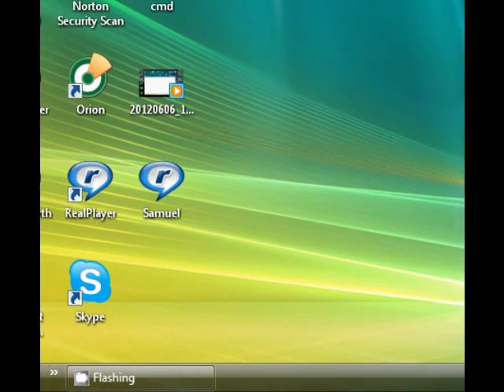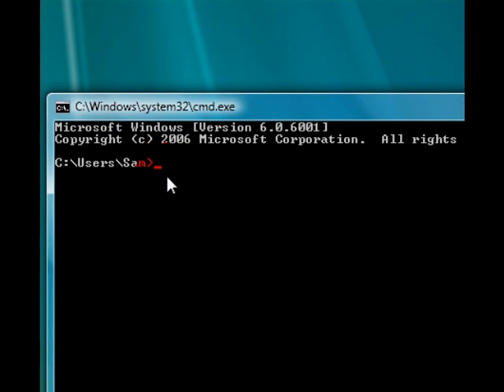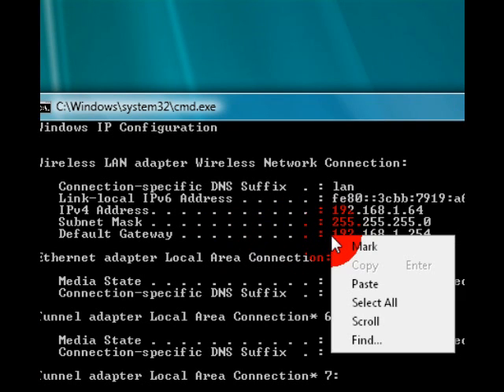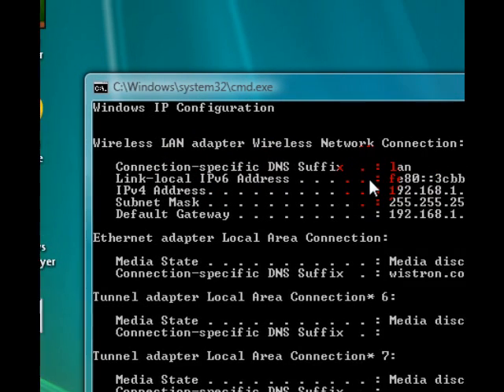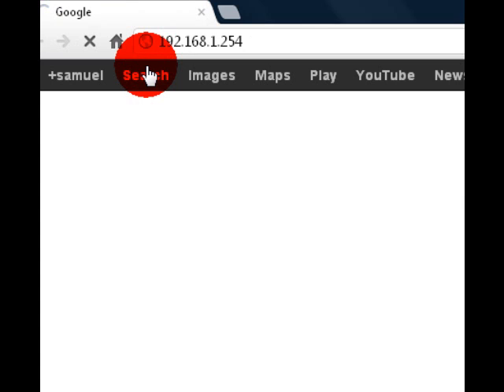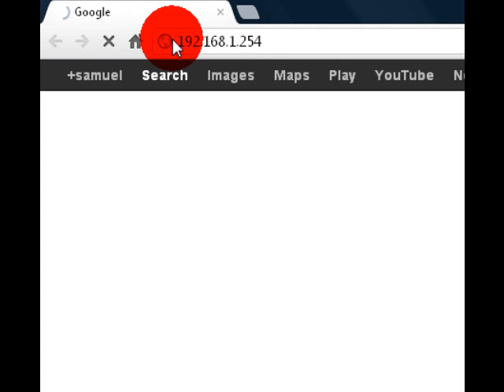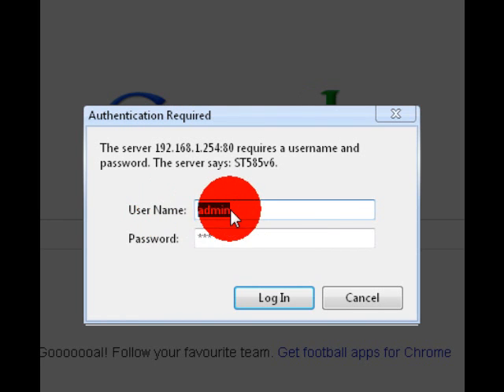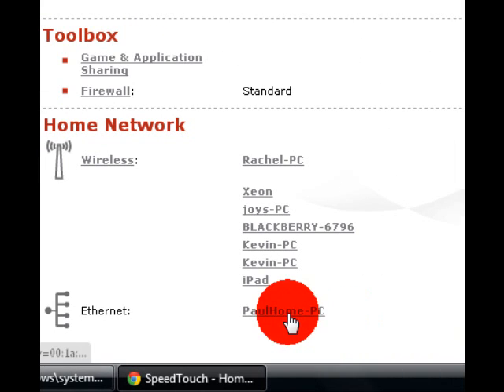Internet Connection - How To Check Who Was Using Your WI-Fi?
Internet Connection How To Check If Others are Using Your WiFi Internet Connection.

Internet Connection can be stolen so it is good to check your Internet Connection.
Internet Connection can also be hacked so it is good you can find who it is and Internet Connection can be weak so you can use it to check what is the reason.
Internet Connection also can be gained access to so it will be good to block them